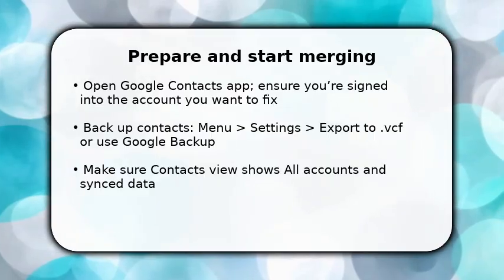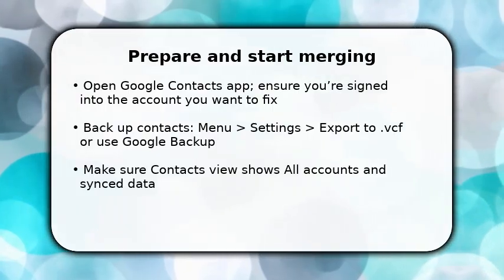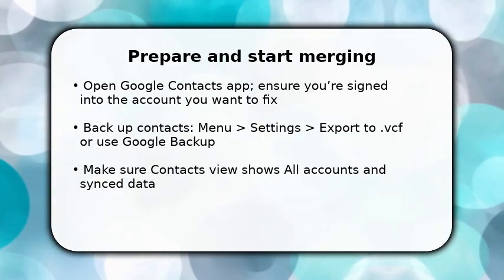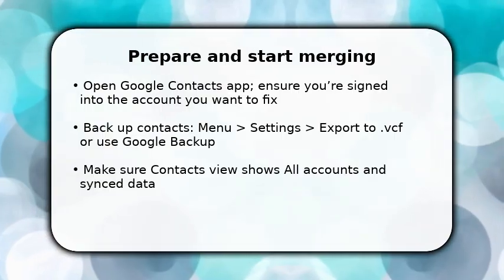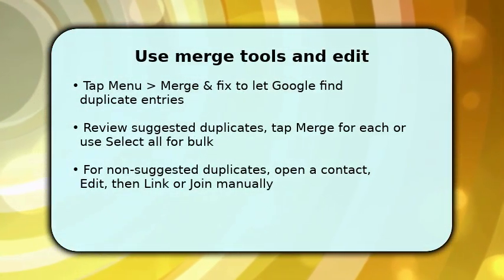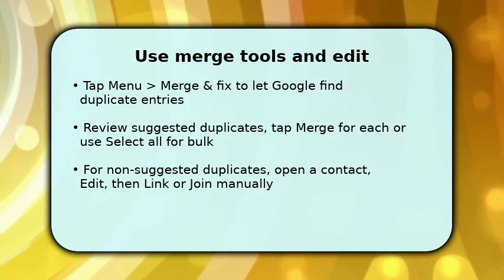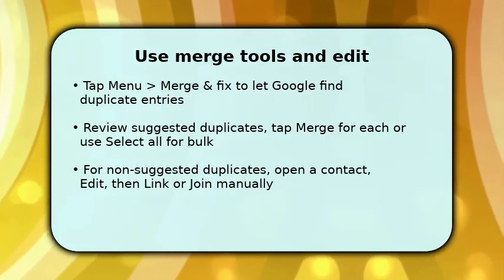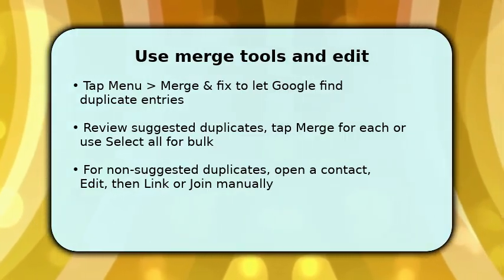How to Fix Duplicate Contacts on Android (easy Method)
How to Fix Duplicate Contacts on Android (easy Method) | 🔒 Surfshark VPN Deal — Stay private and secure. $1.99/mo + 3 Months Free ▸

Discover the simple steps to remove duplicate contacts on your Android device. This quick guide will walk you through identifying and merging or deleting redundant entries, ensthy streamlining your contact list for easier management.

fix duplicate contacts, remove duplicates from android,